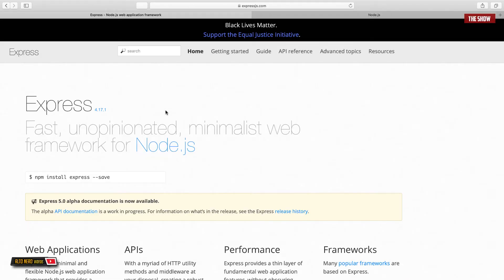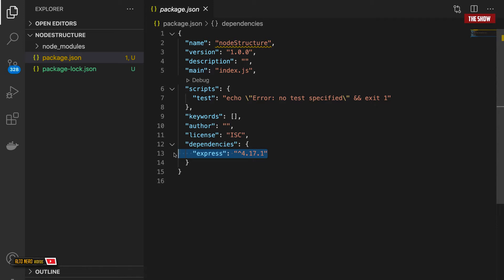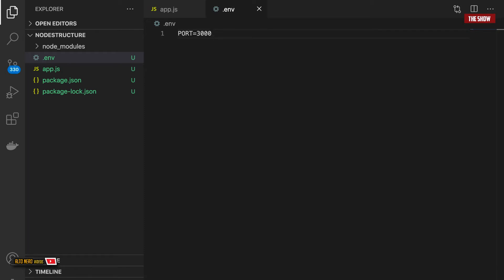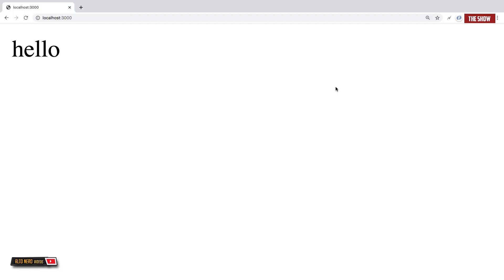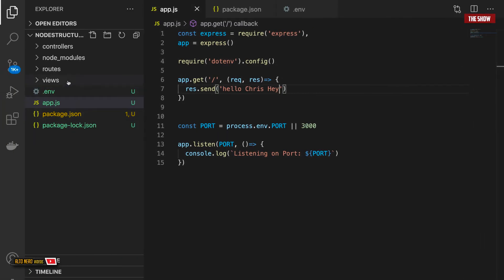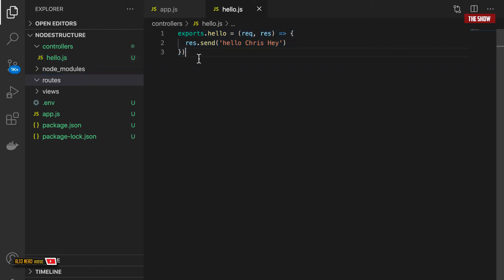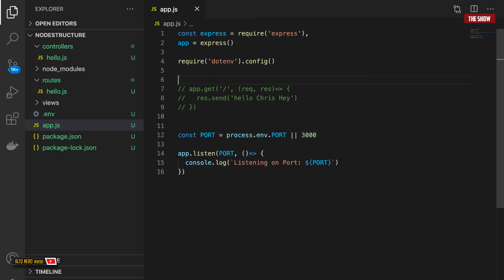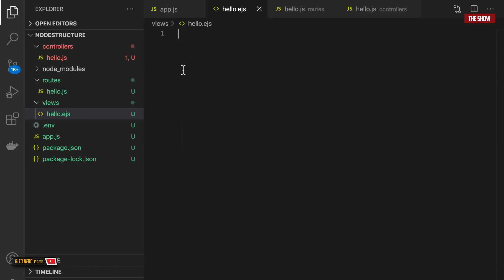How To Structure & Setup Node.js + Express.js Apps | Best Way To Set Up Express.js Projects | 2020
Hello Frieds 😊

In this video tutorial we will learn about the best way to structure and setup Node.js + Express Applications. This is beginner friendly so even if you don't know what express.js is stick around and by the end of this video , you will know to to build and structure express applications.

🔗l i n k s You Can Find Me On 🔗